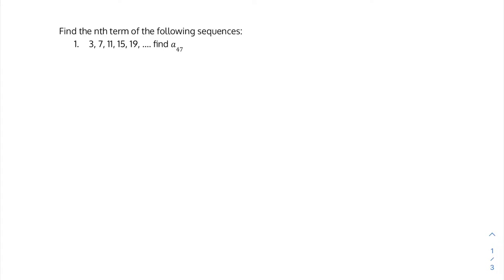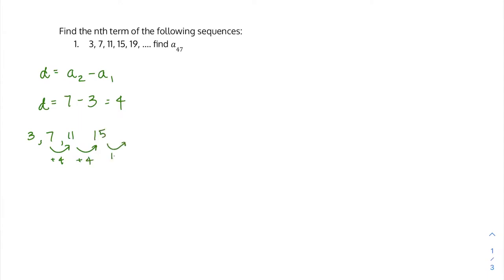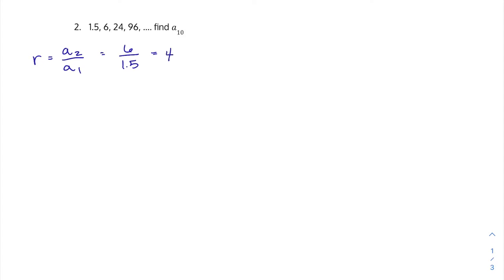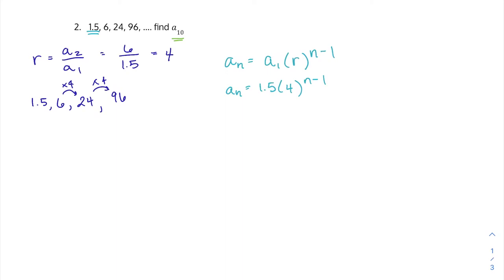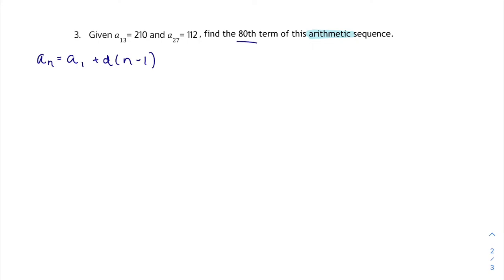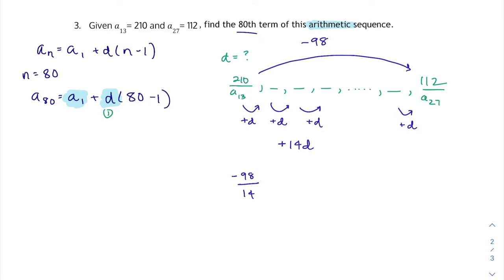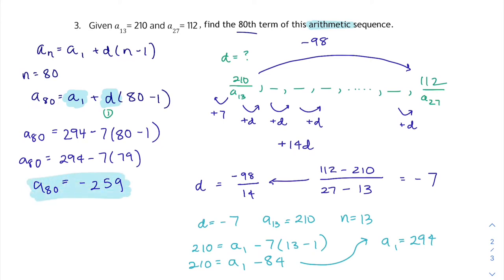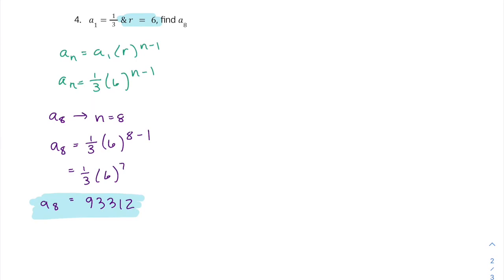Arithmetic and Geometric Sequence Examples